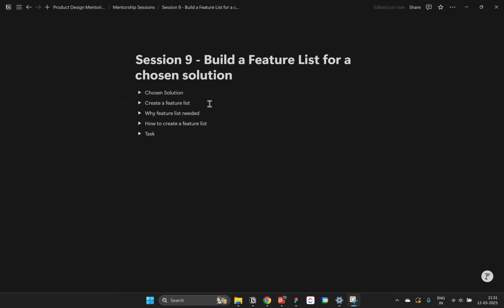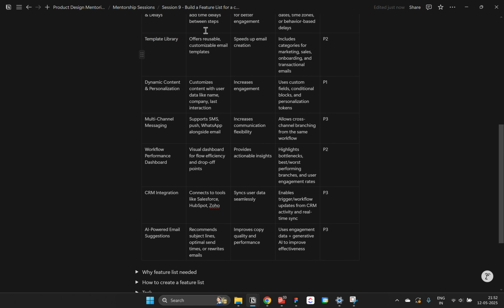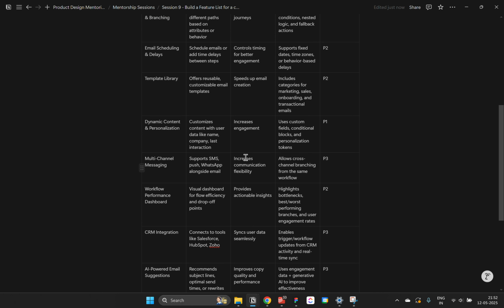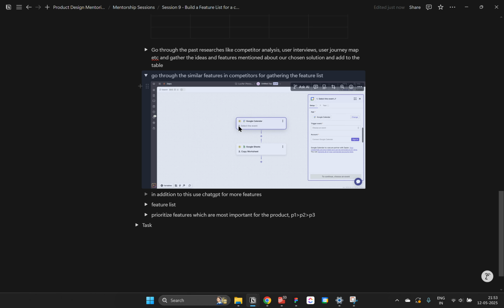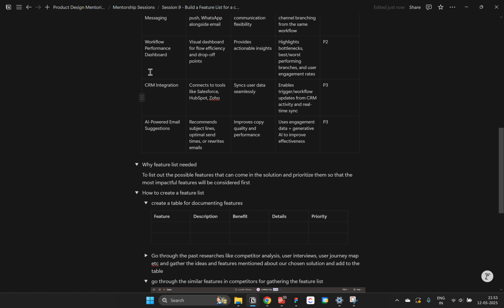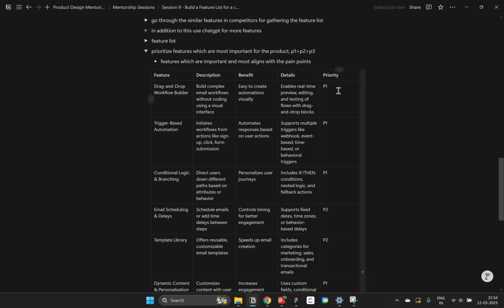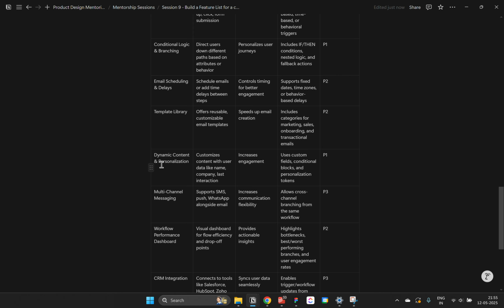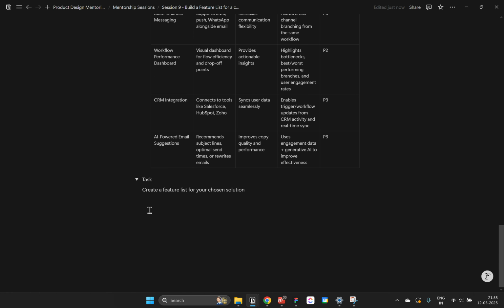Feature List creation in UI/UX Design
🎯 Mastering Feature List Creation in UI/UX Design!
In this video, I walk you through how to create a clear, actionable feature list that sets the foundation for a successful design process. Whether you're working on a client project, a startup idea, or a portfolio case study, understanding what to build and why is crucial.

💡 You'll learn:

What a feature list is and why it matters

How to prioritize features based on user needs and business goals

Real-world examples of effective feature breakdowns

Tips for aligning features with user journeys

Perfect for UI/UX designers, product thinkers, and anyone building digital experiences.